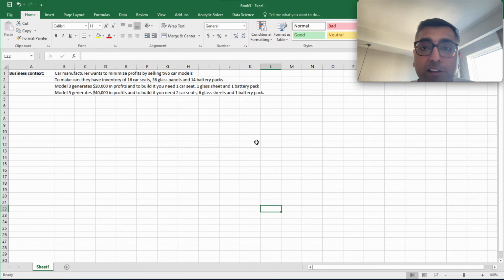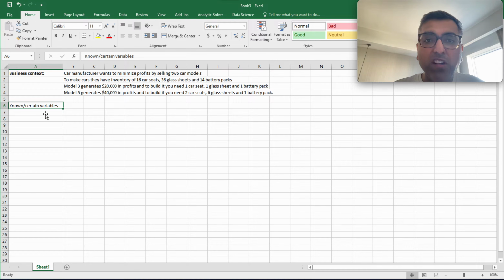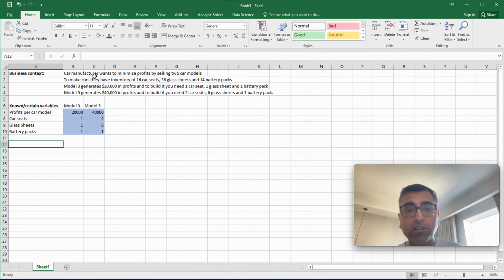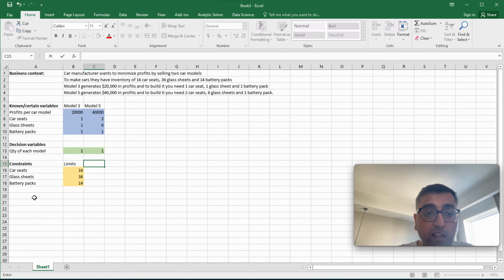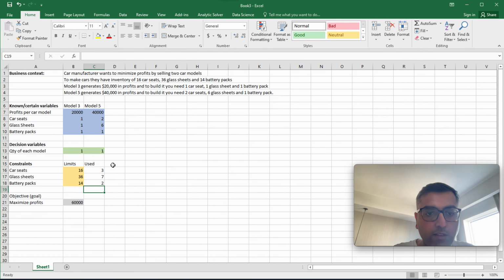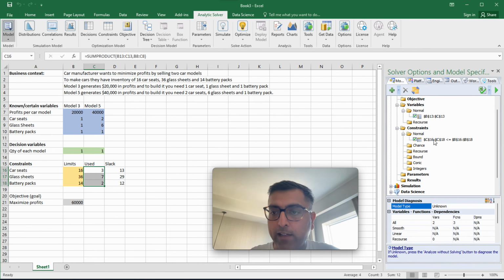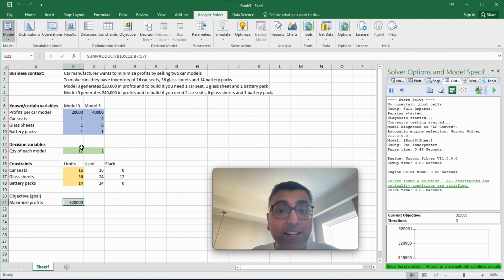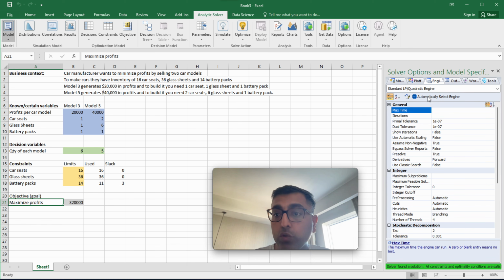Intro to Simplex Method | Solve LP | Simplex Excel Analytic Solver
This video shows how to solve a basic maximization LP using simplex method in Excel Analytic Solver